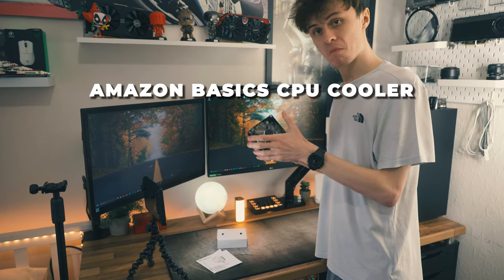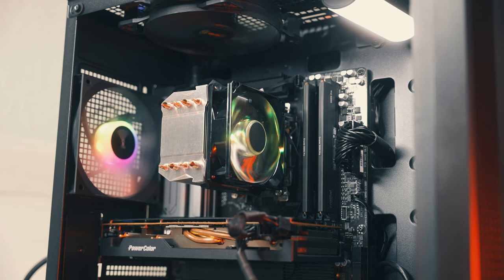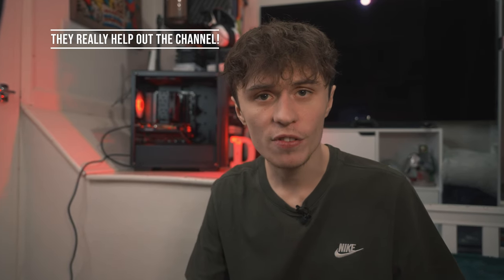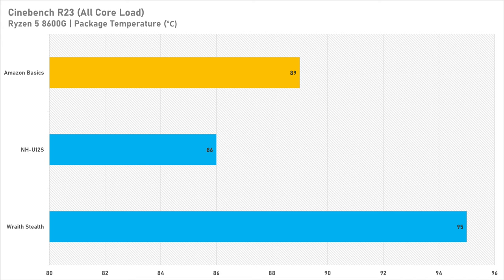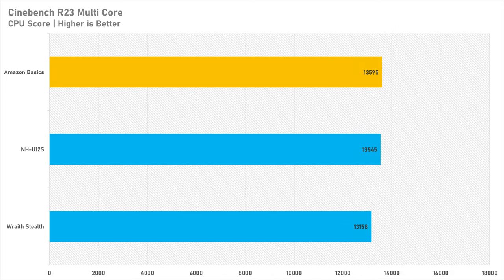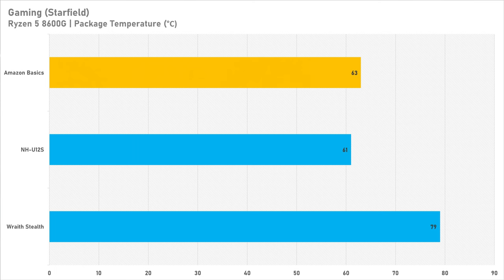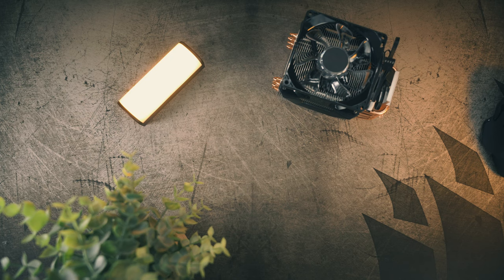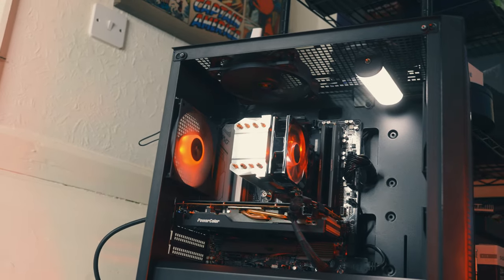I Bought the Amazon CPU Cooler… But is it Any Good?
When you think of CPU coolers, you think of brands like Noctua, Coolermaster, Arctic, and many others. But Amazon out of all brands now makes CPU cooler? Is it any good? Well, let's find out if it's worth picking up.

Get the coolers here:
Amazon Basics Cooler
Noctua NH-U12S Chromax
Thermalright Assassin X 120R SE

Testing System Specs:
Gigabyte B650M Gaming X AX
64GB Crucial Pro DDR5 5600MHz
DeepCool CC360 ARGB

Editing PC Specs:
Intel Arc A750
Crucial Pro 64GB DDR5

Recording accessories:
RGB video light